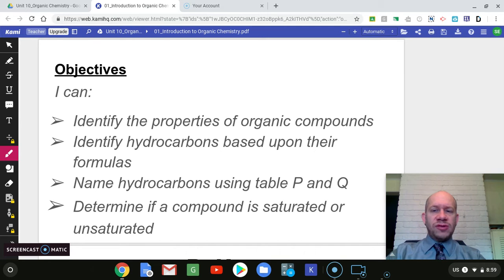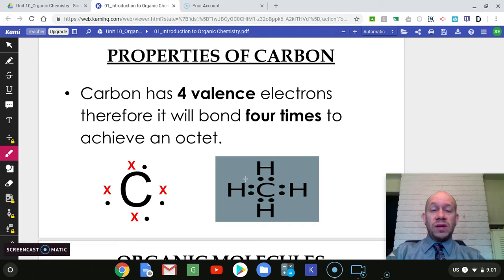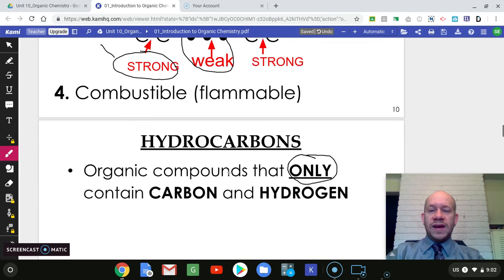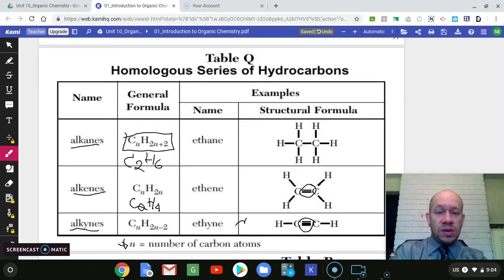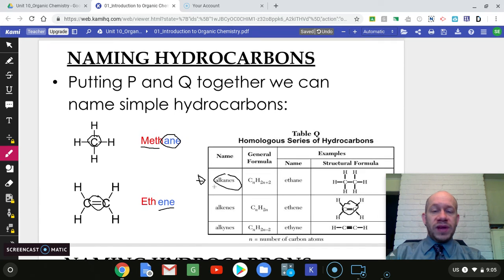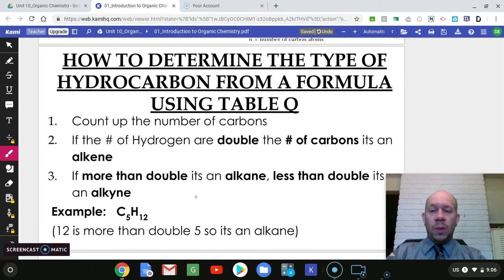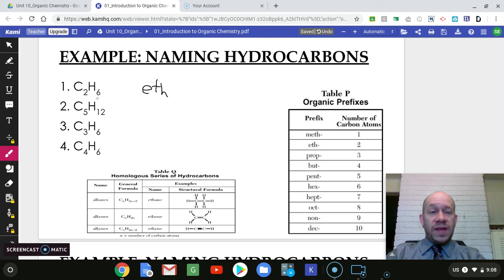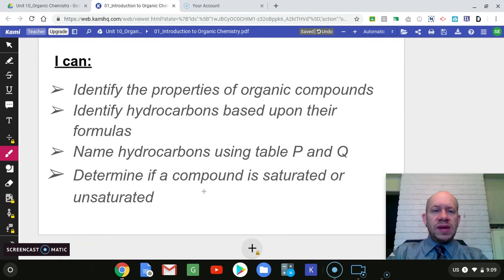10.1 | Unit 10 Lesson 1 Introduction to Organic Chemistry